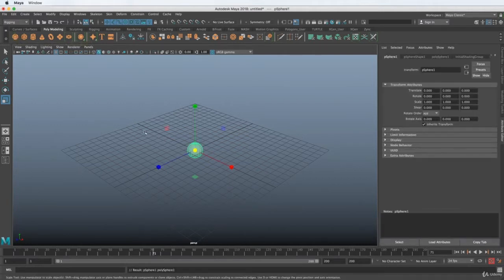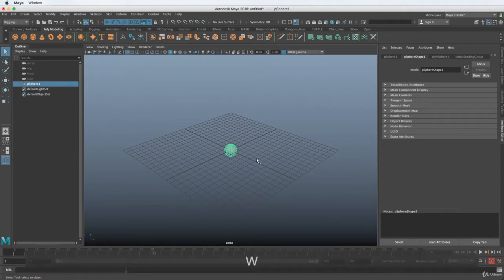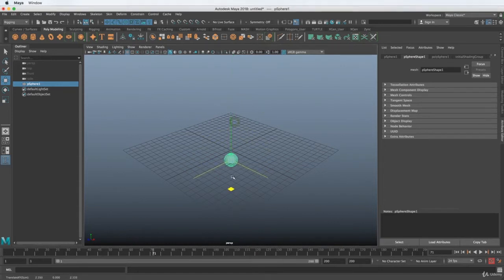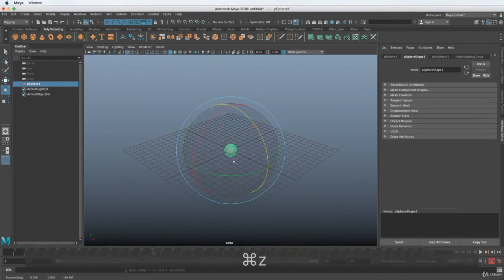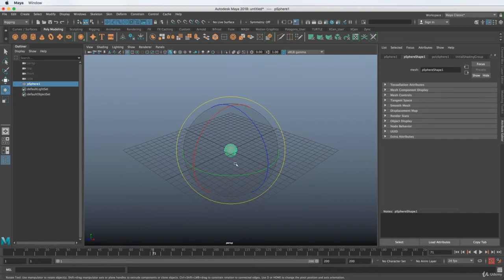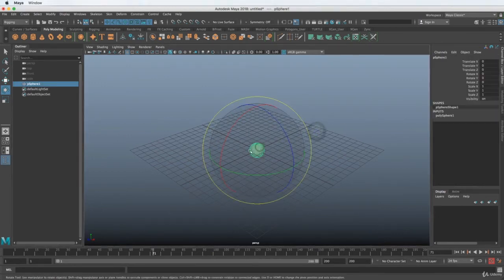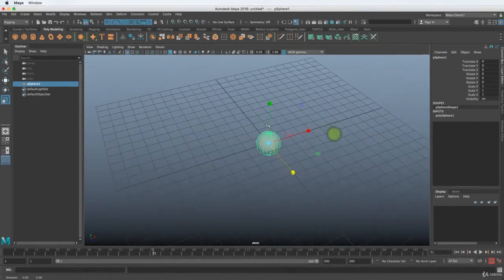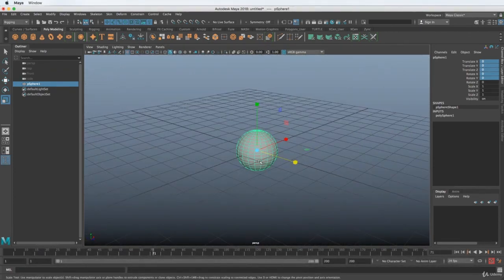MAYA Tutorial - Manipulators & Camera Movements